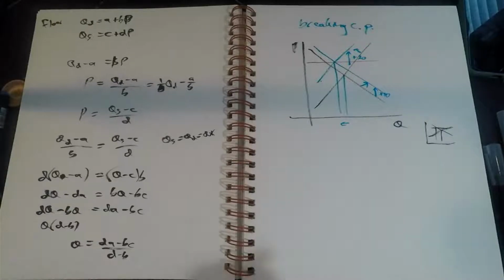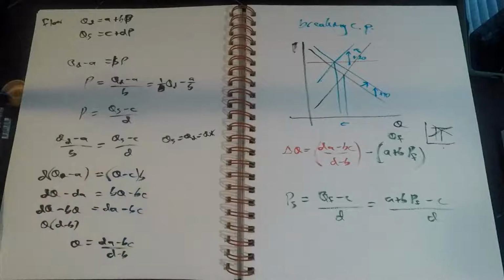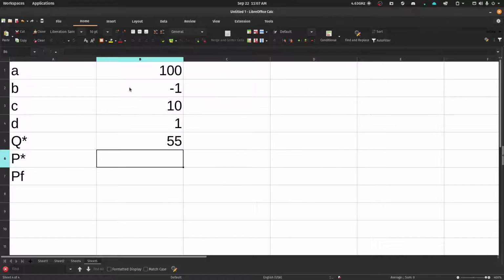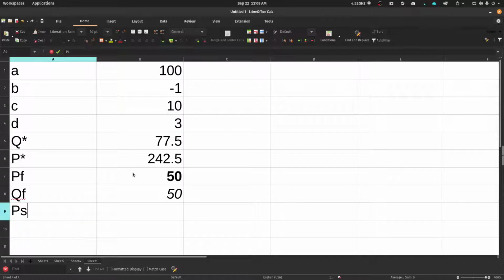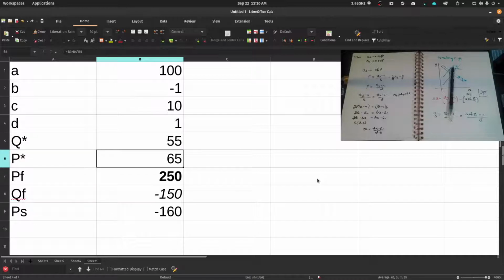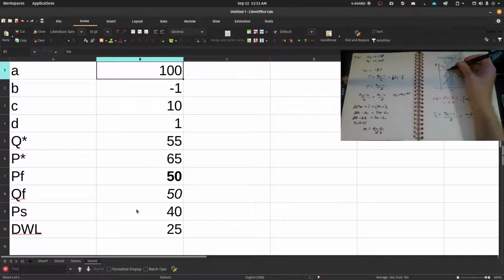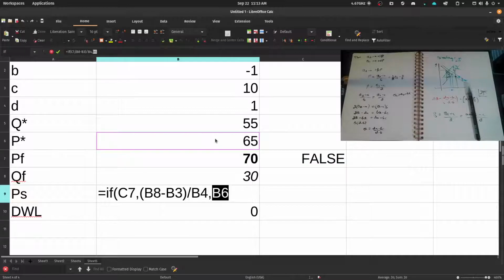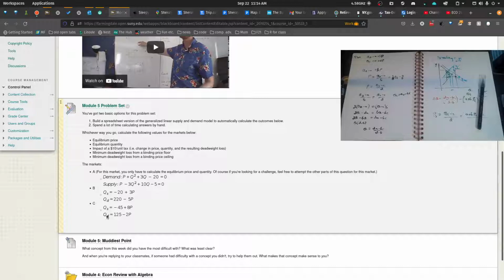Module 5 problem set (part 2)